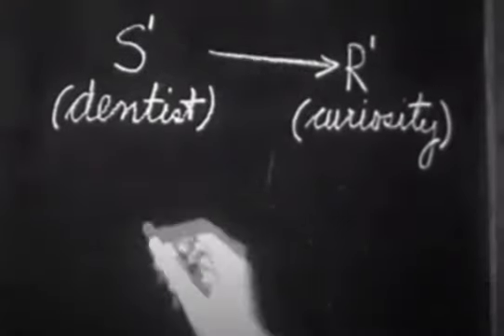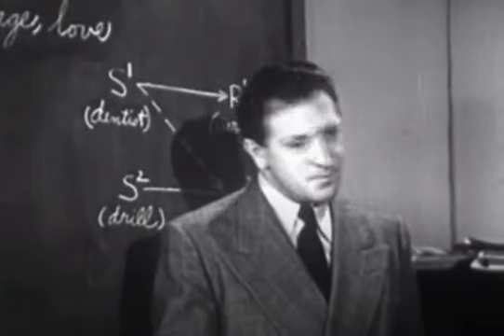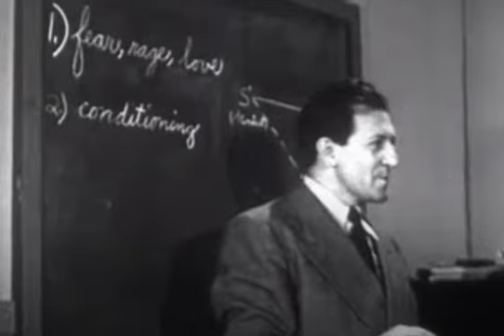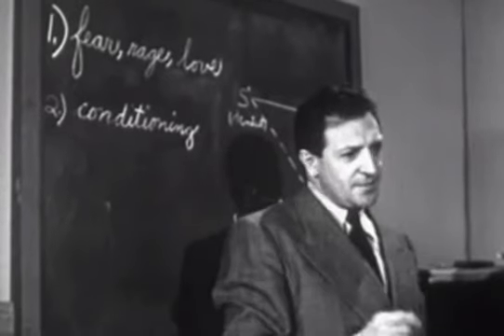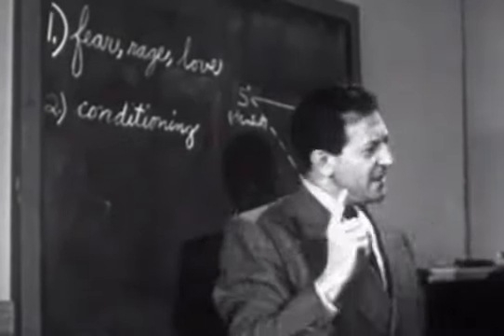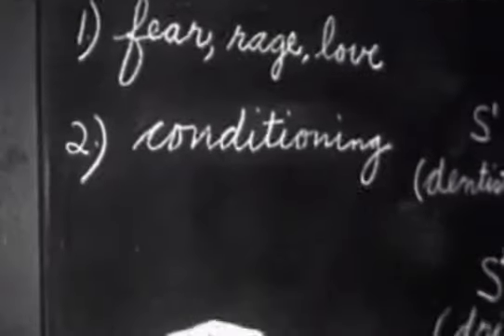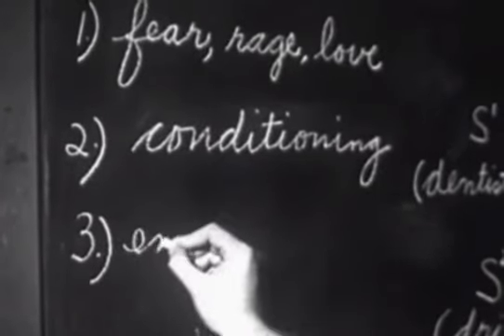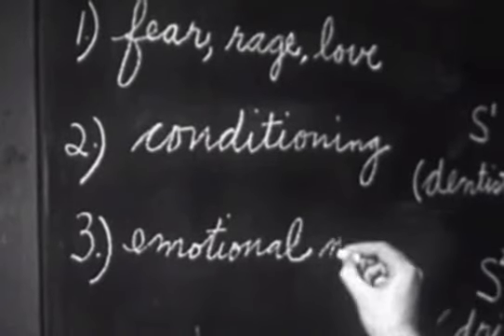Understanding your emotions 1950s